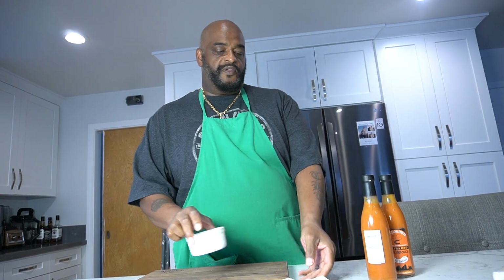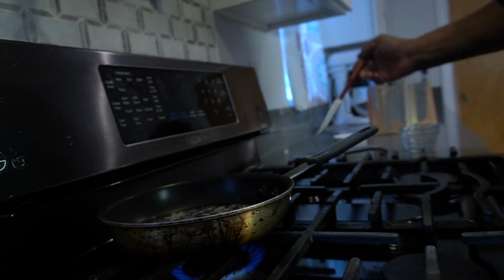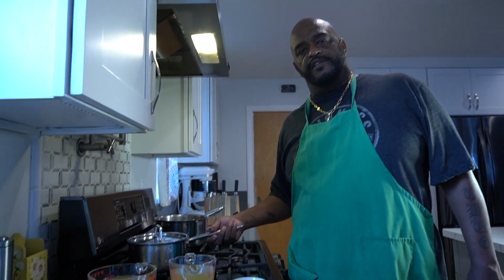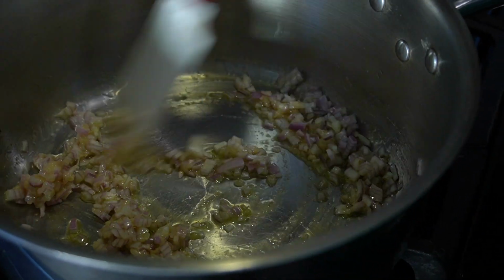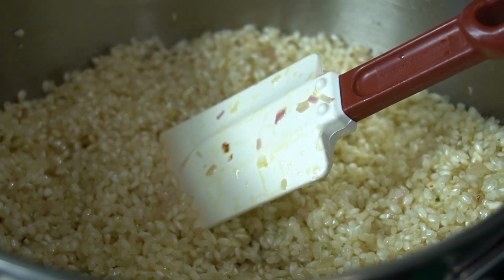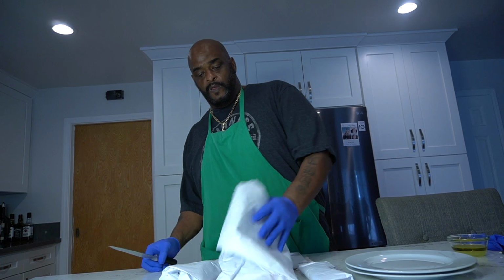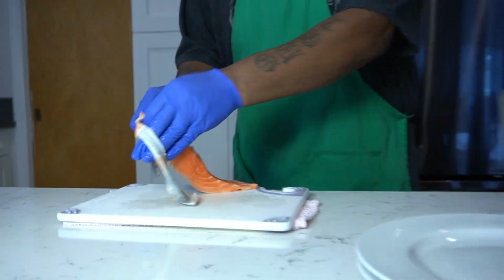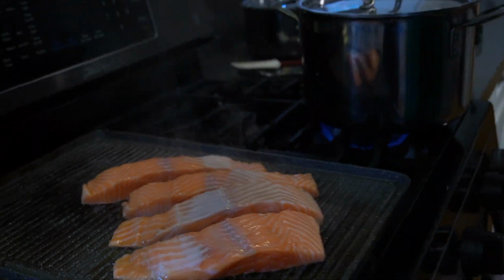Pan Seared Lemon Dill Salmon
The way I cook Lemon Dill Salmon